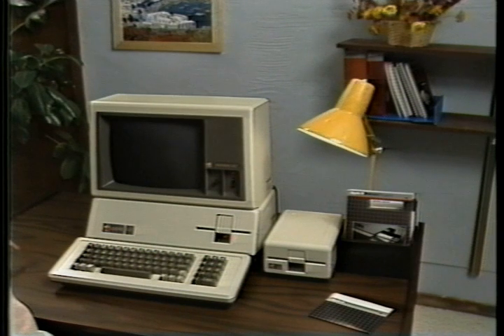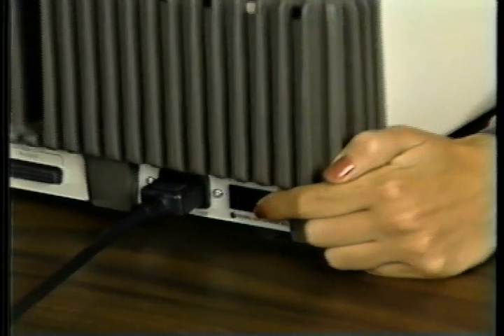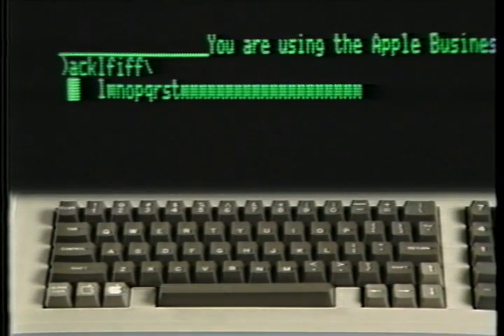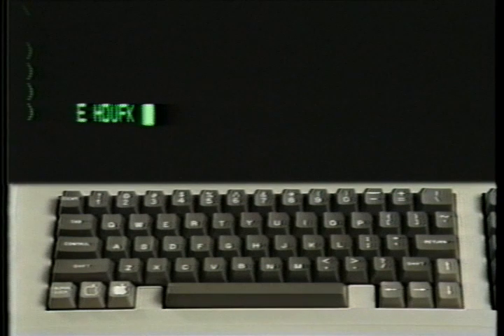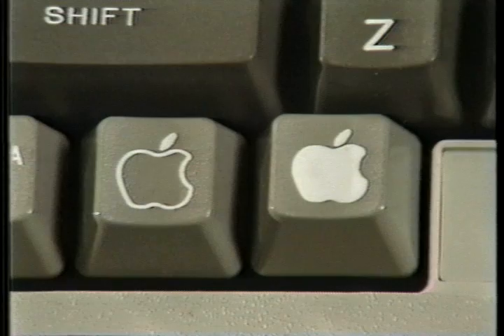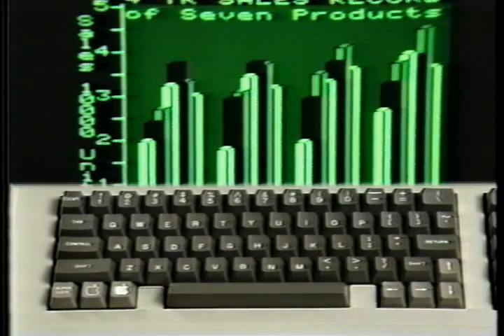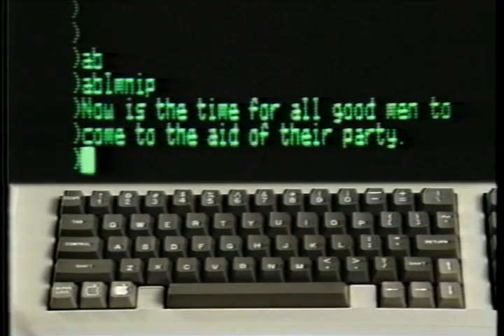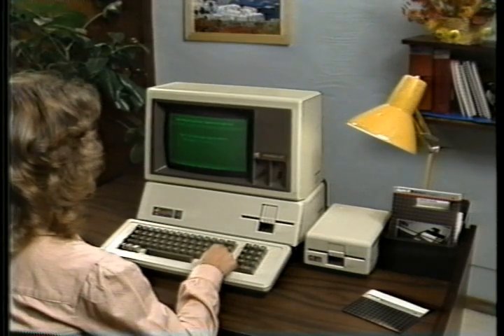Apple /// in 10 EZ Lessons Chapter 4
Chapter four of ten of the old 1982 Kennen video tutorial on how to use the Apple /// computer. Kennen granted rights to Washington Apple Pi Computer Users Group to redistribute.

Using the Console